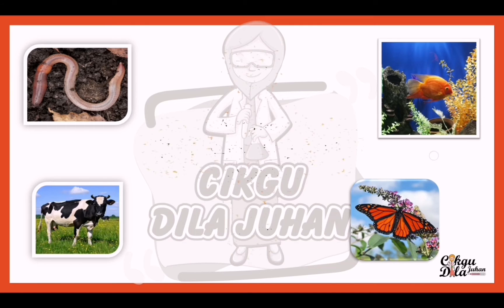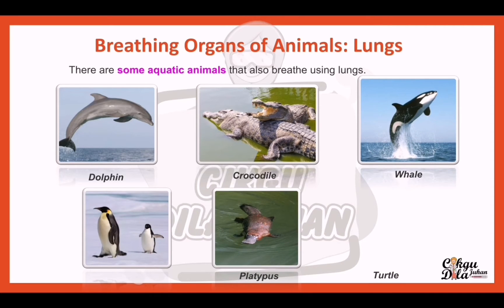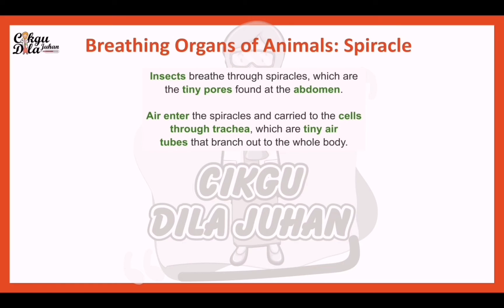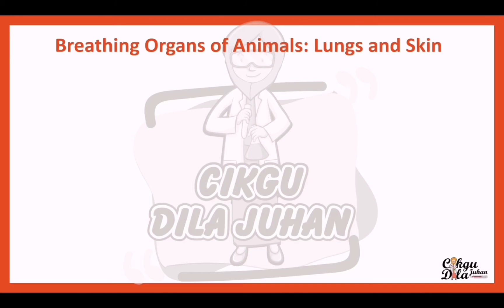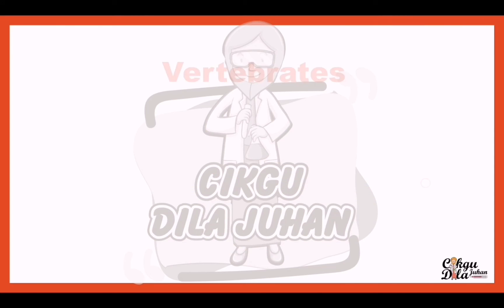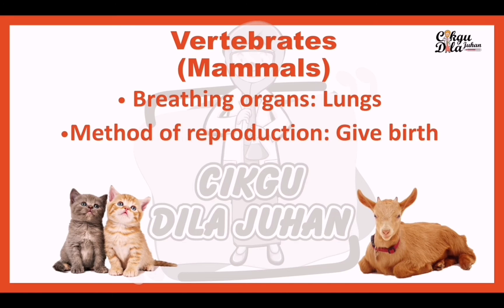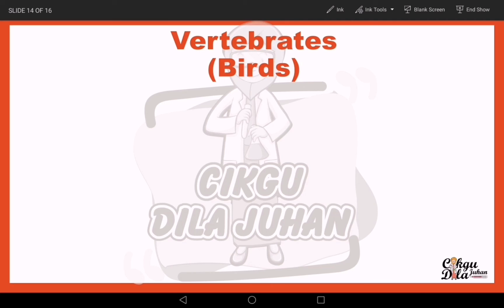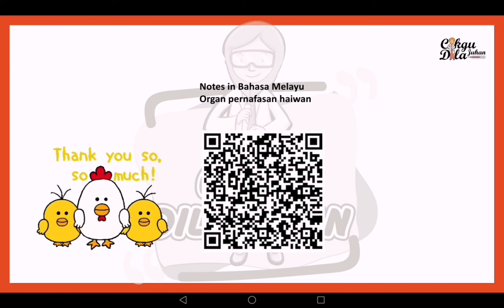Science Year 4 |Breathing Organs of Animals | Vertebrates and Invertebrates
Unit 3: Animals ( The breathing organs of animals and classification of animals)

The extra note and exercises (QR code) were in the Osem apps. Download the apps from the link below before scanning the QR code👇: